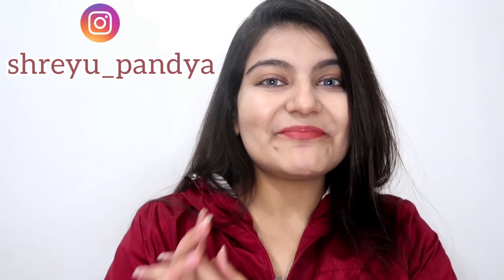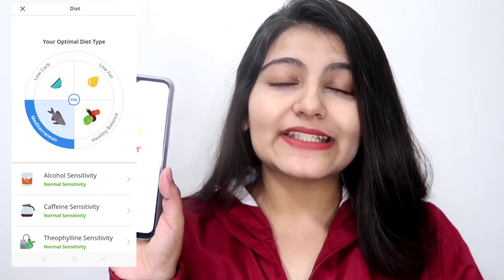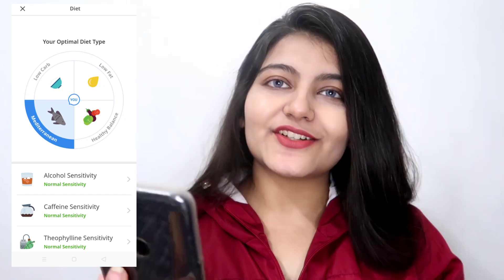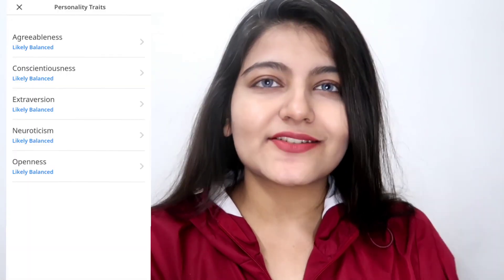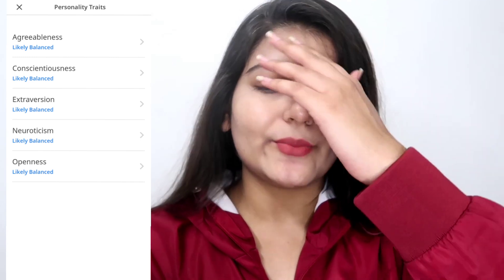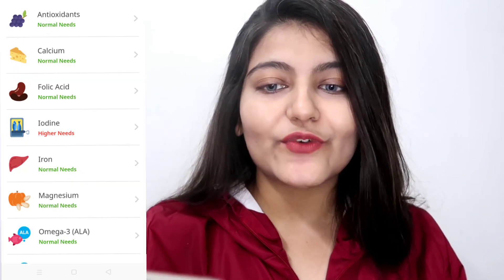🧬 My DNA results! (MY DIET, HEALTH RISKS, SUCCESS TRAITS & MORE?)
🧬 My DNA results! (MY DIET, HEALTH RISKS, SUCCESS TRAITS & MORE?) | CIRCLE DNA

0:00 Introduction
1:21 Diet & Lifestyle
4:21 Success traits
5:19 Personality traits
6:06 Nutrition
6:44 Gender traits & Family planning
7:15 Cancer risks & other disorders
8:21 Skin
8:49 Talent-Sports/Memory
9:13  Sleep & other reports

Heyyy,
So, here's a video where I take my DNA test at home using the CIrcleDNA test kit. I hope you would love it.

Thanks,
Shreya

P.S.:- All the videos on this channel are made solely by me, Shreya Pandya. So,Don't use any photos or videos without permission.